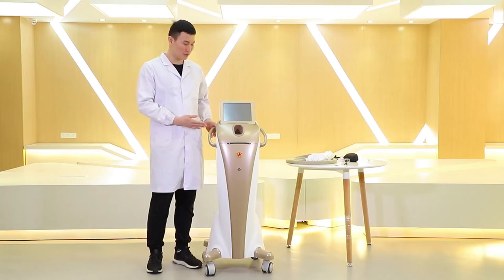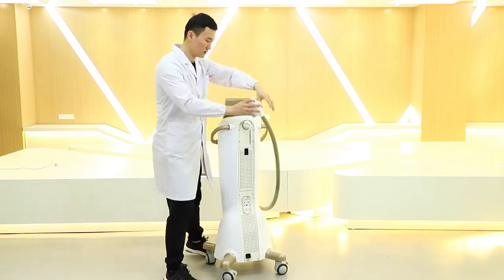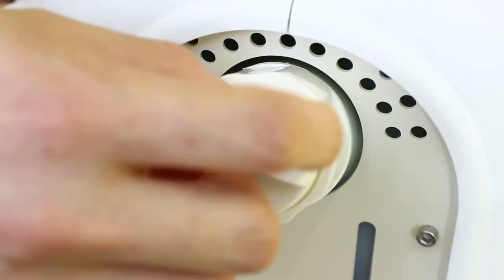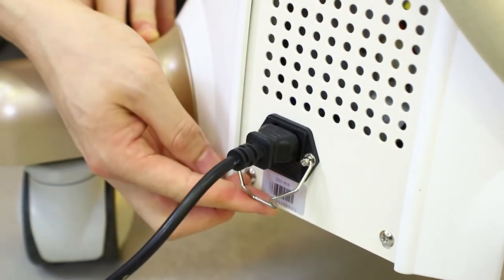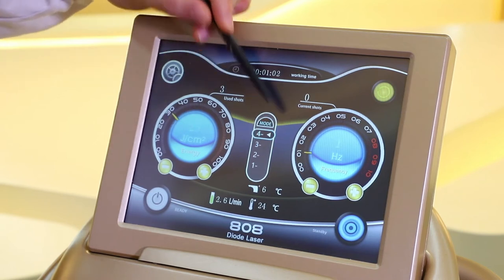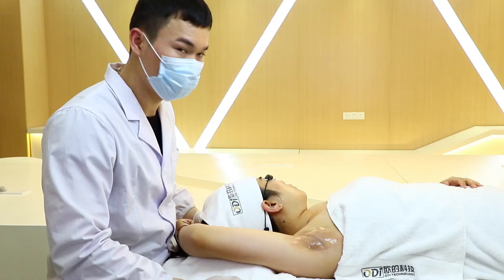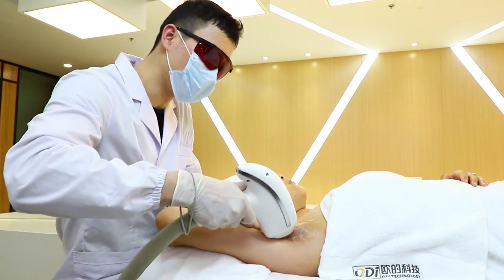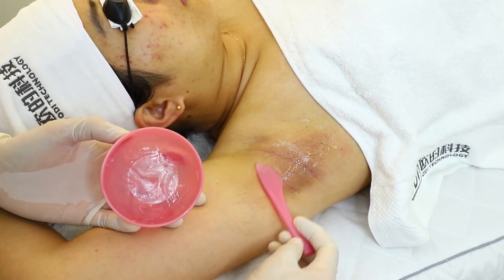D20 Epilasure Diode Training Video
1200W 808nm diode laser hair removal device installation and operation